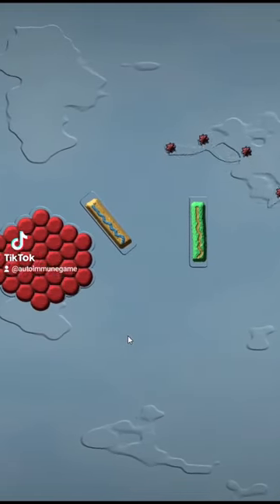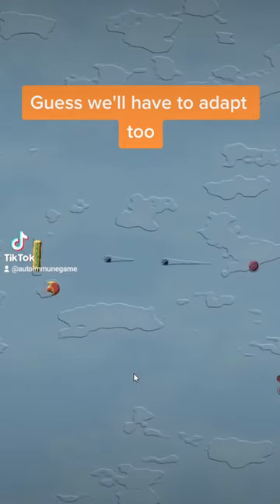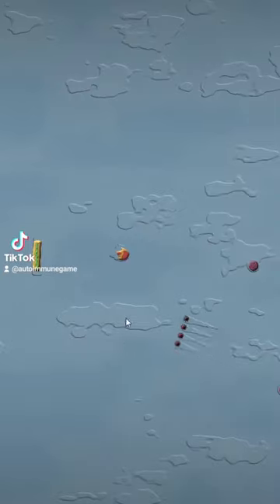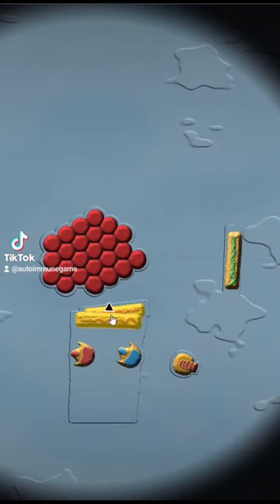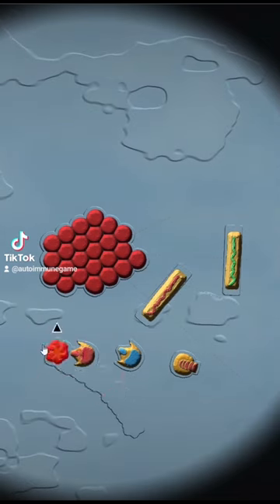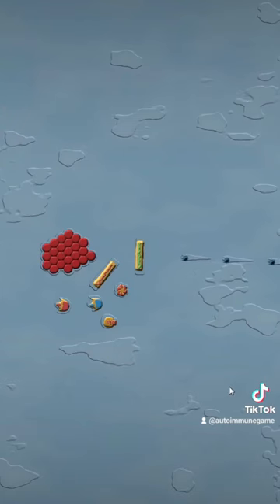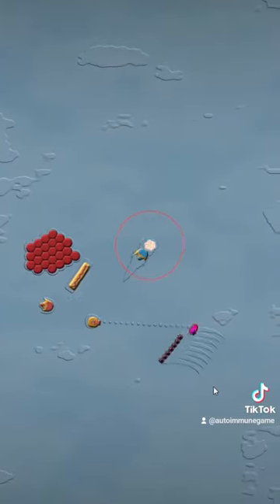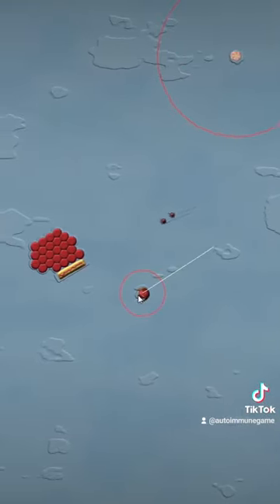Viruses can go around walls??!